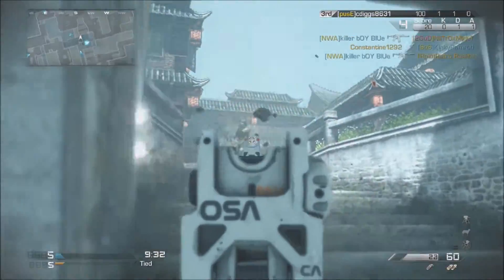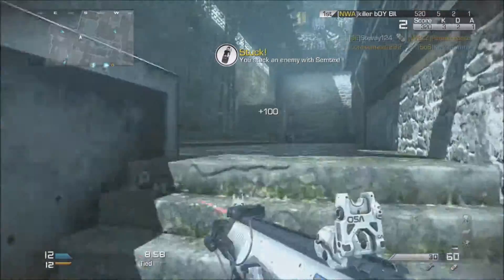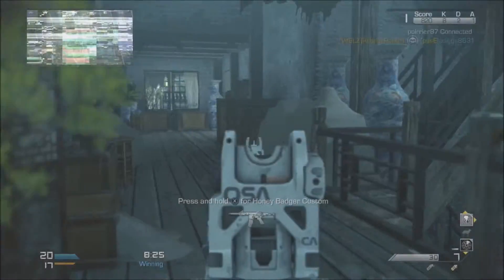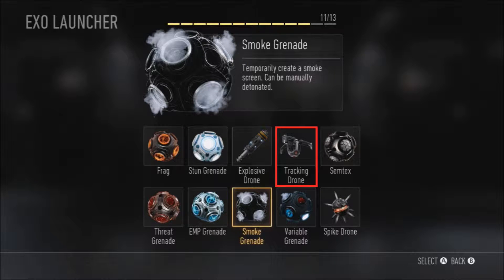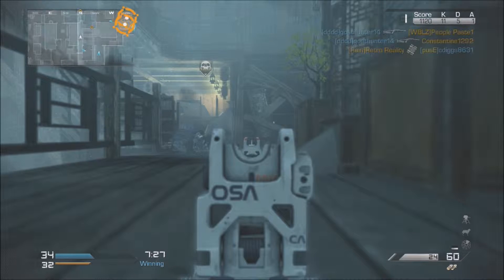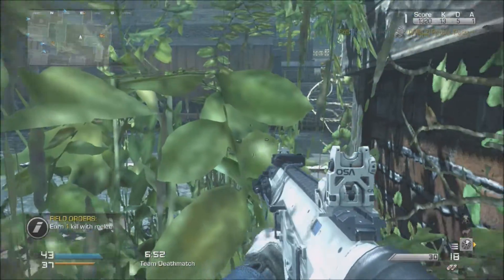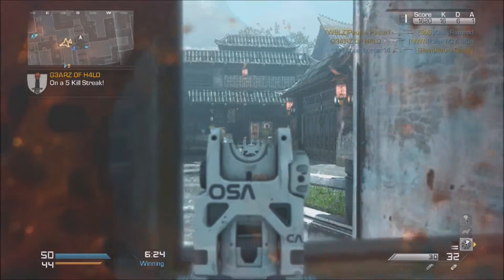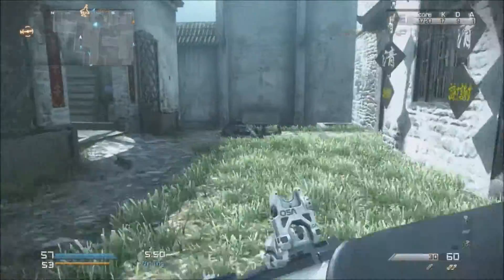Advanced Warfare Exo Launcher and All Equipment